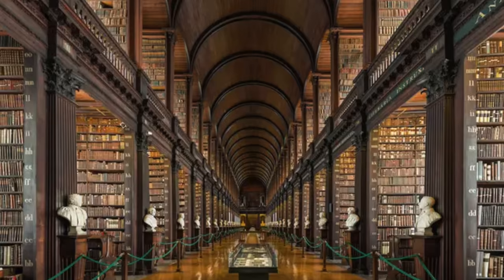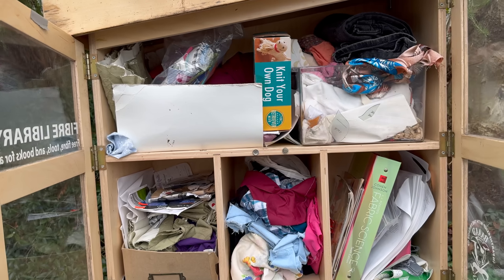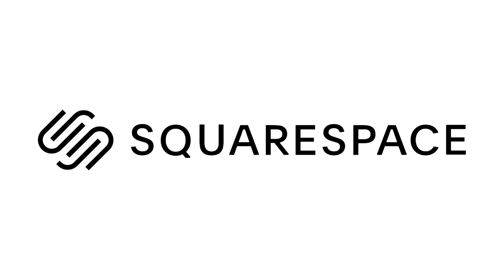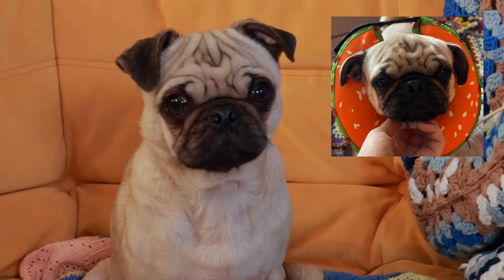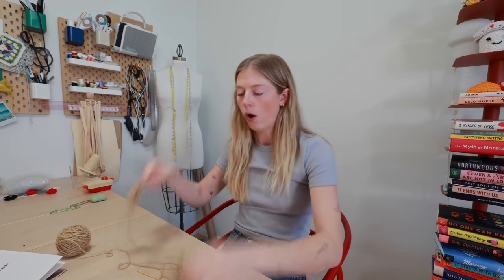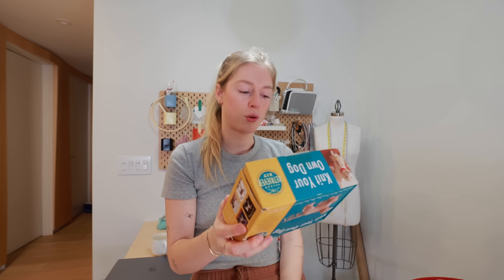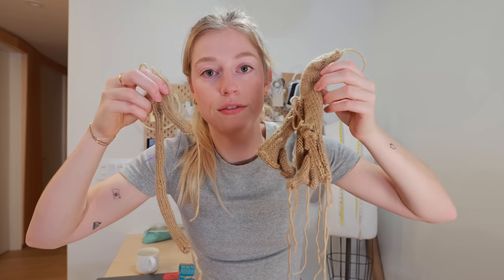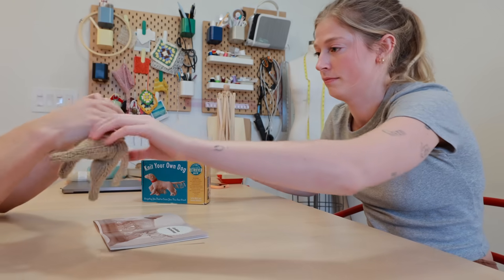ONLY using yarn from tiny FIBRE libraries.. 🧶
My Sewing/DIY supplies & gear + recommendations